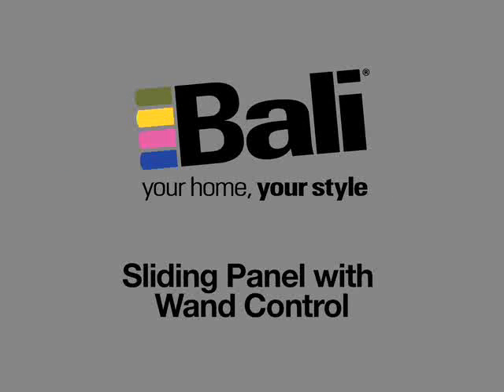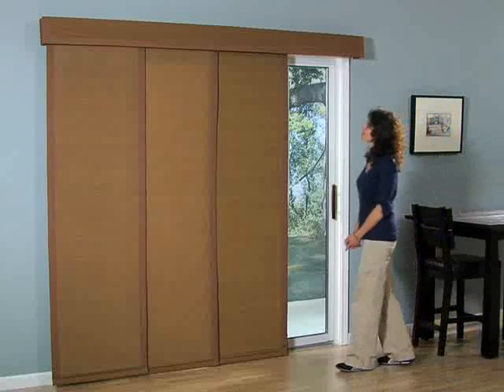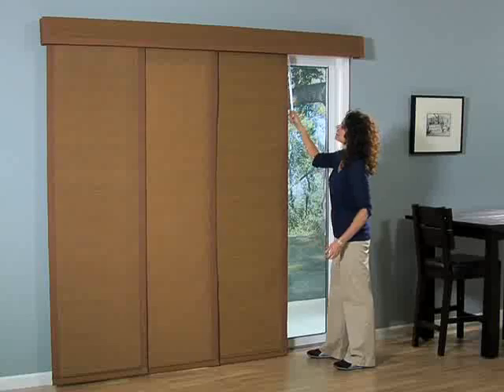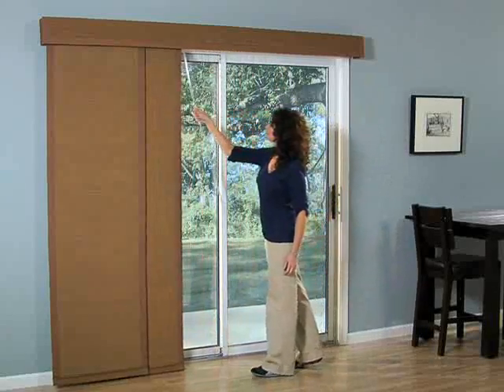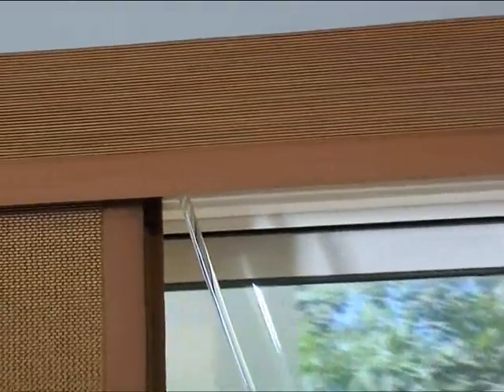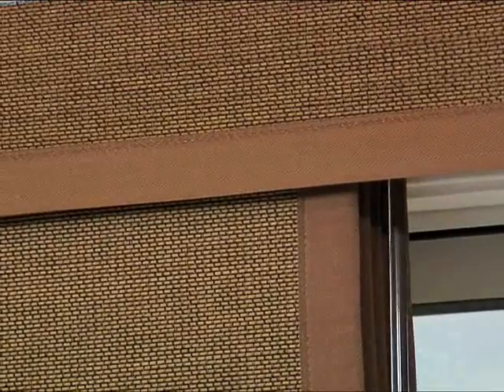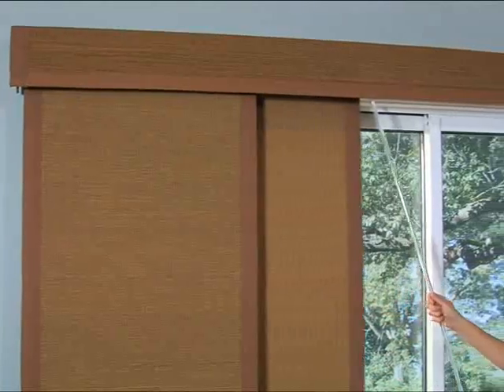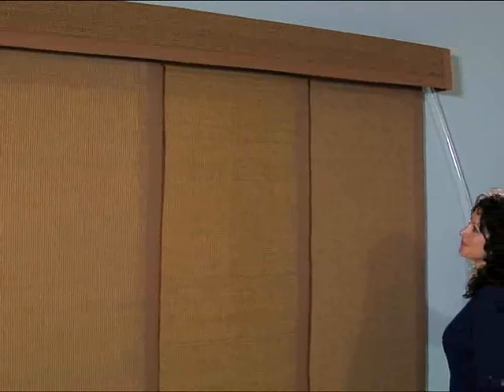SlidingPanel wand control